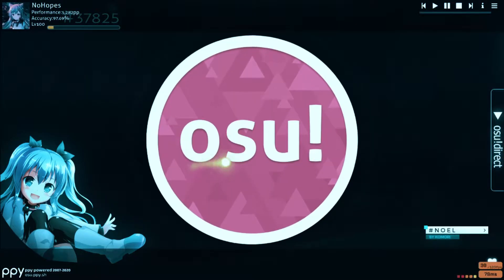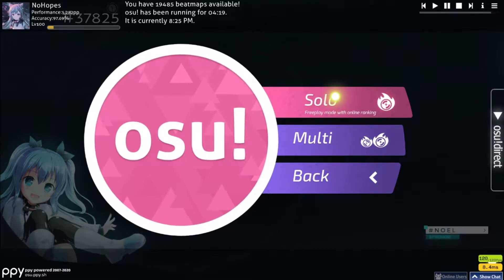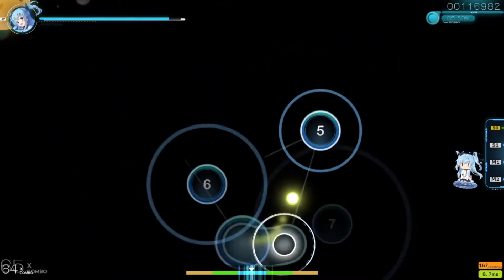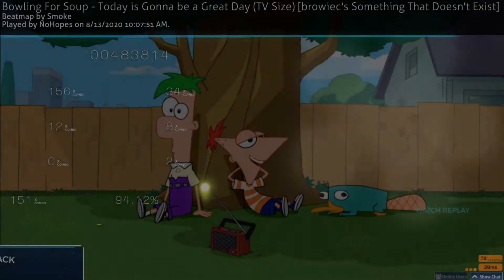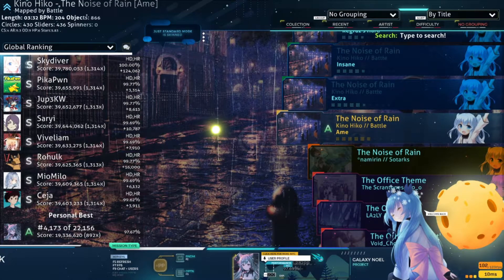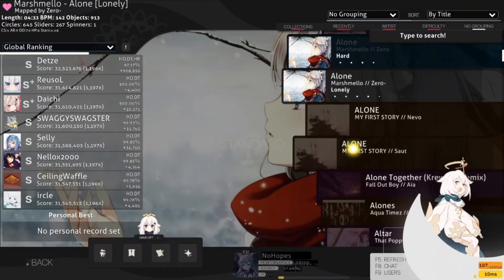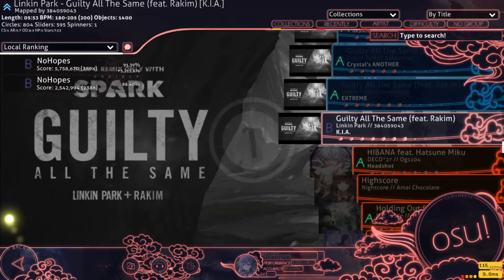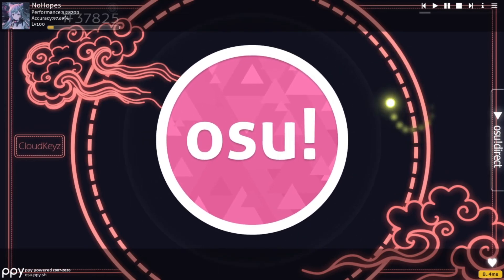Reviewing Osu! Skins #2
Osu! Skins I Reviewed
Galaxy Noel VIII by Komori